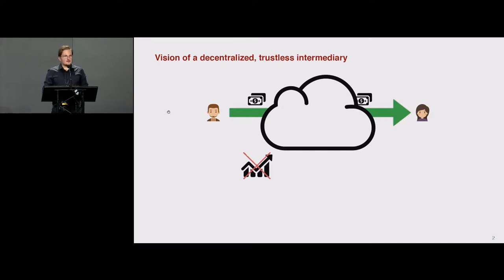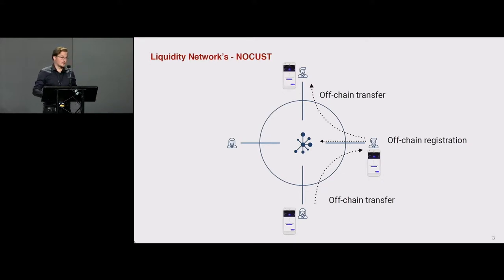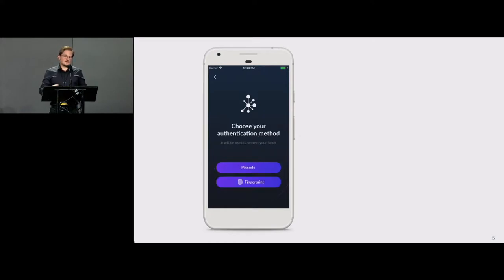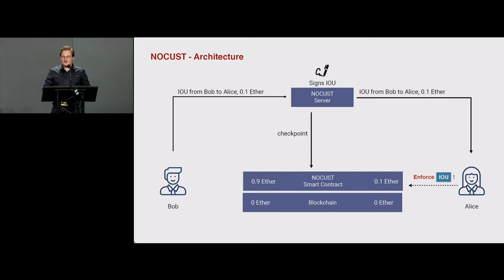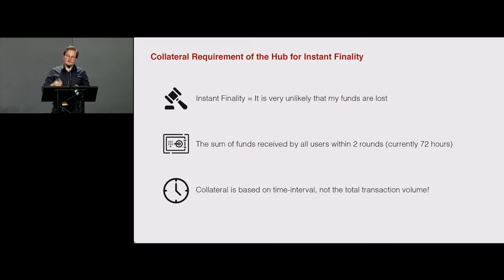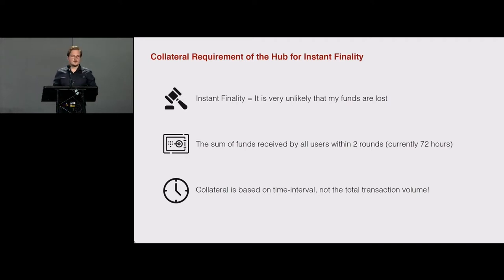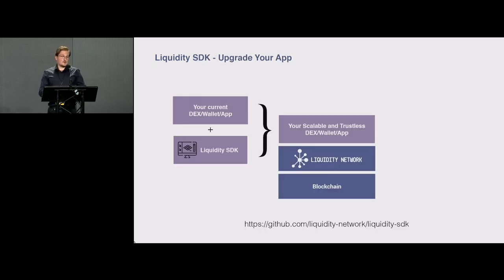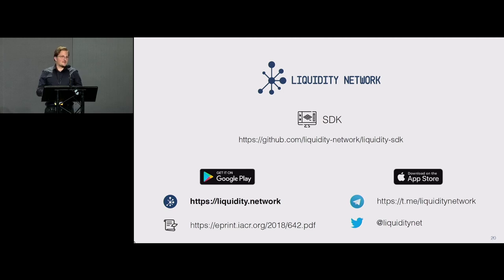CESC18: Liquidity.Network's NOCUST - A 2nd Layer Financial Intermediary - Arthur Gervais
We present a novel non-custodial 2nd-layer financial intermediary solution secure against double-spending that guarantees users control of funds through leveraging a smart contract enabled decentralized blockchain ledger as a means of dispute resolution. Two party payment channels networks have been proposed as building blocks for trust-free payments that do not exhaust the resources of the blockchain; however, they bear multiple fundamental limitations. NOCUST is a specification for secure N-party payment hubs with improved transaction utility, cheaper operational costs and leaner user enrollment.